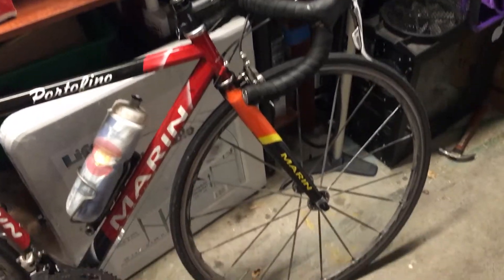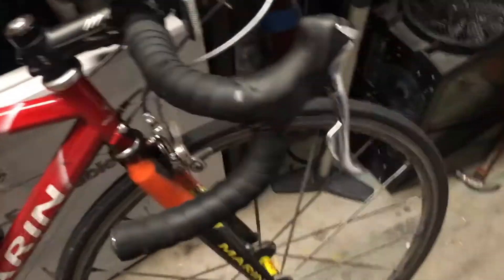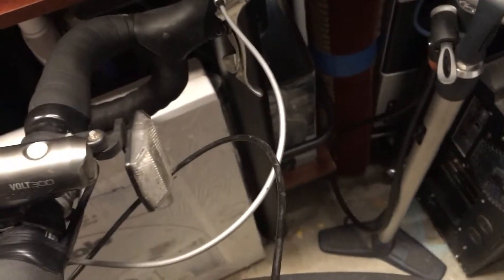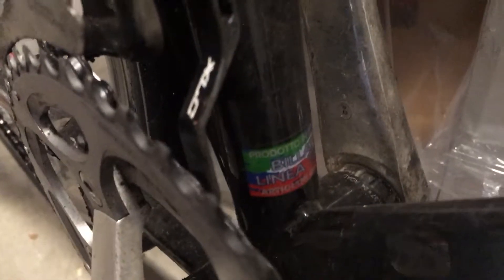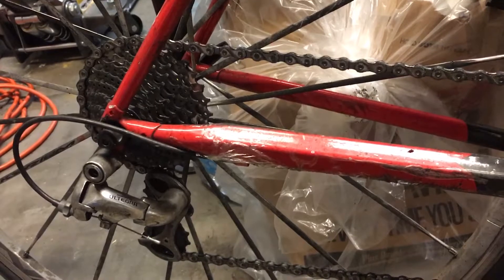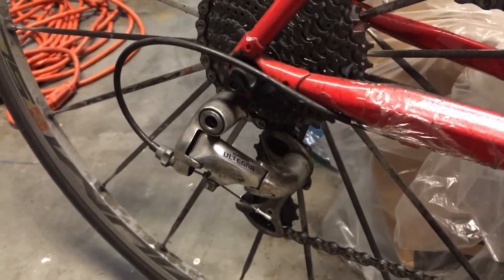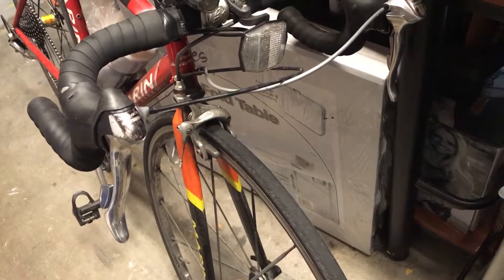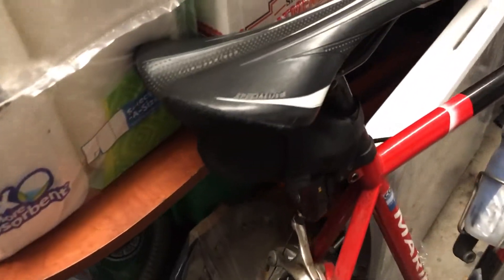My road bike